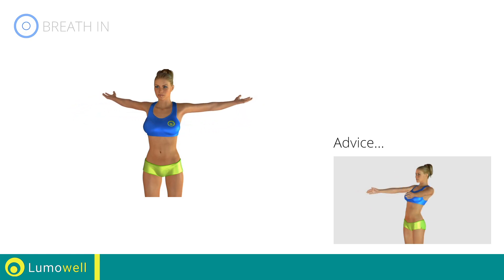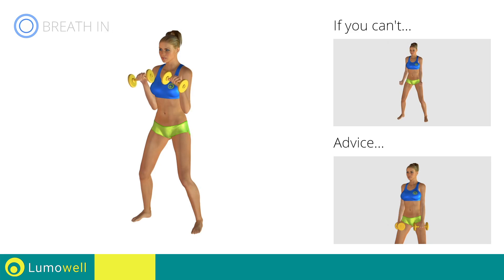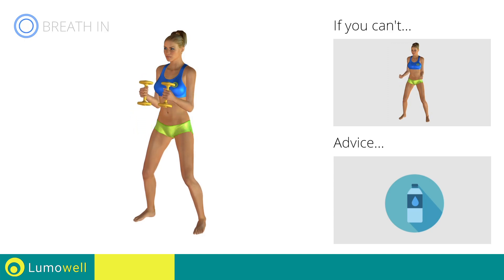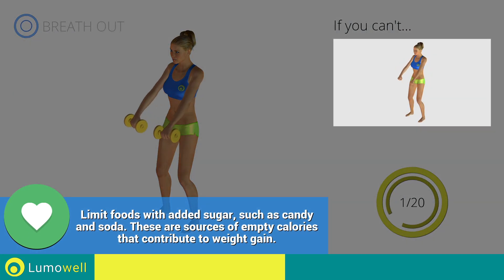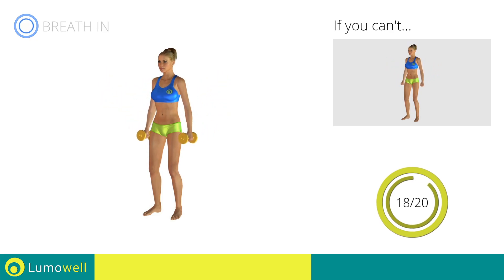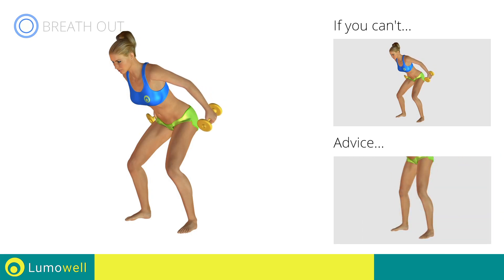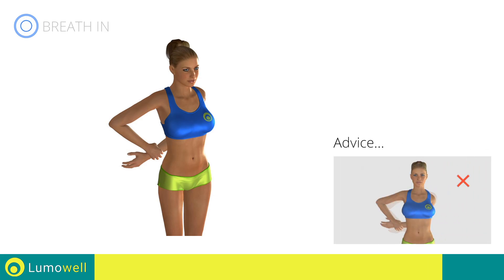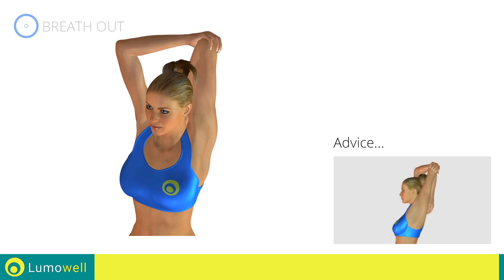Toned Shoulders And Slim Arms - Home Workout With Weights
Do these effective training exercises with weights if you really need to get toned e defined arms. Toning arm workout to define your arms at home.